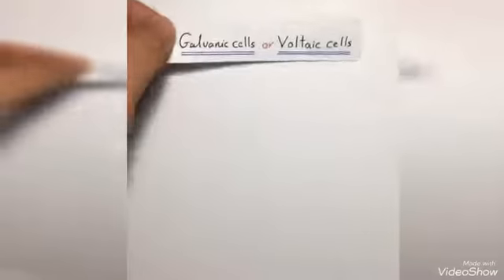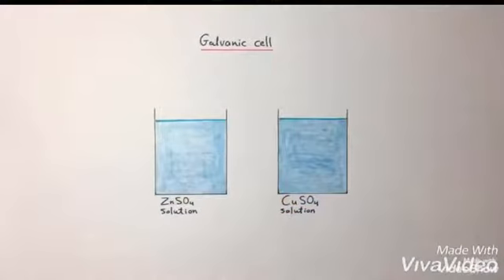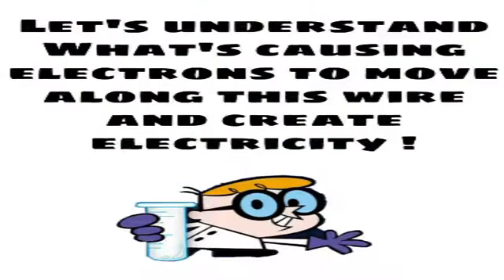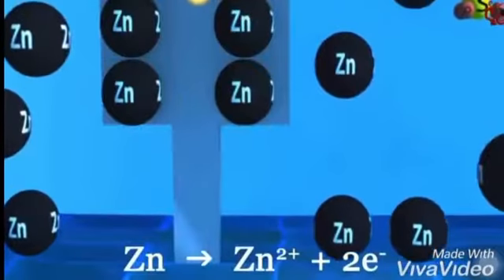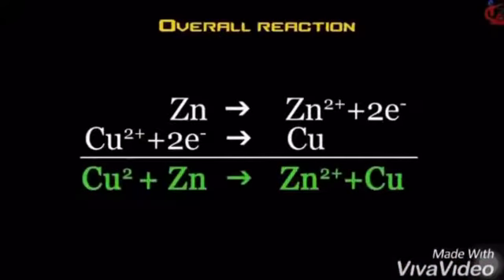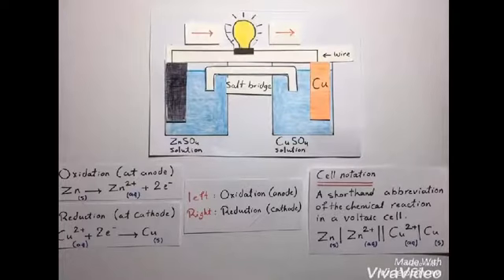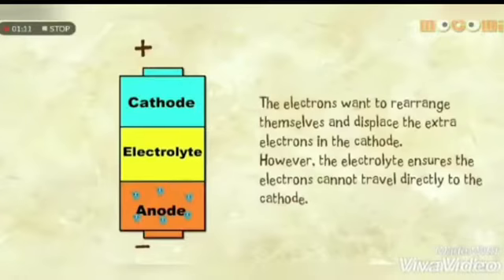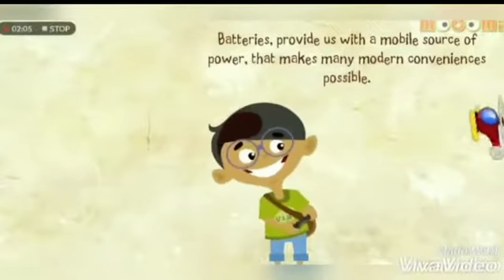C3 Galvanic Cell Alia 28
An activity by the level 2 pharmacy HUE students (2019) in the course of Analytical chemistry 2 to explain electrochemistry topics.